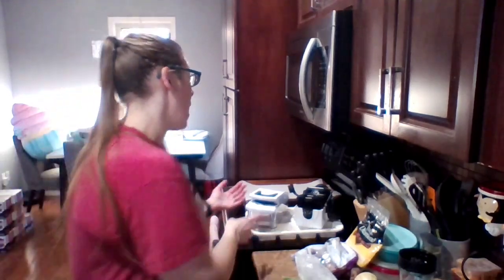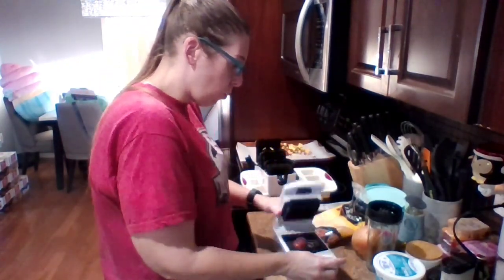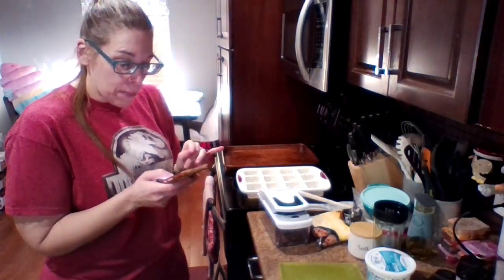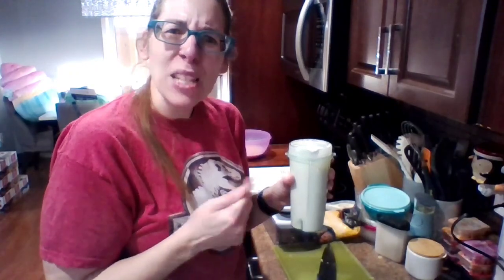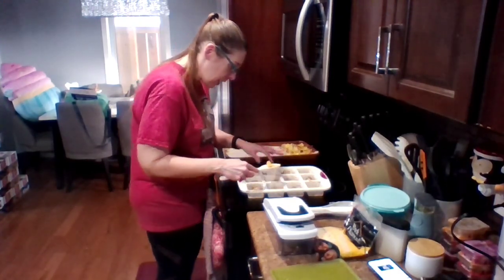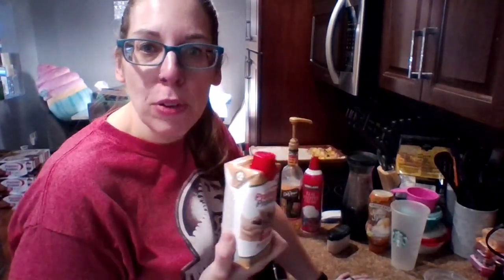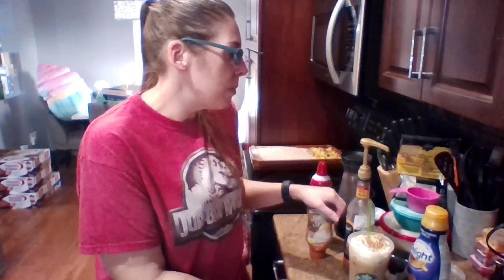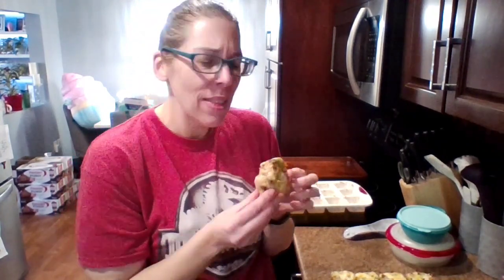Try It Thursday - Egg Bites / Dicer / Starbucks - A Melissa Moment Episode #836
It's a super-sized amelissamoment where she tries out her new Egg Bites recipe, a new dicer and a Starbucks recipe!